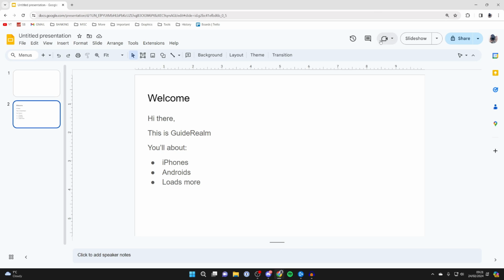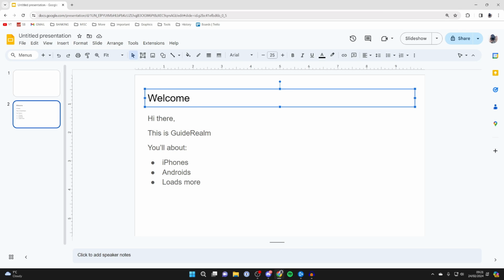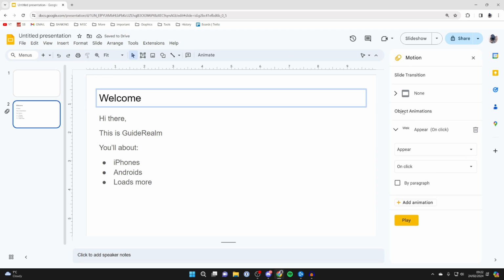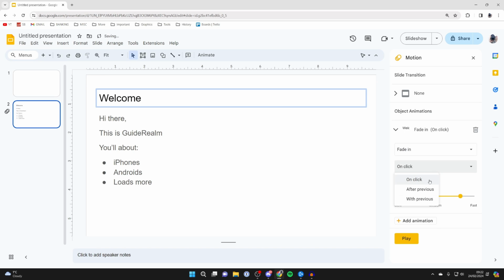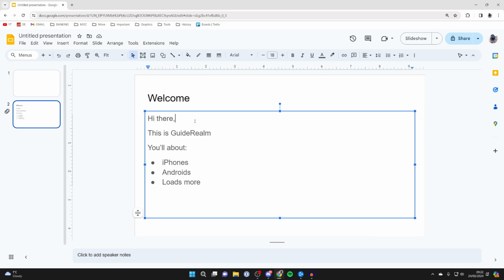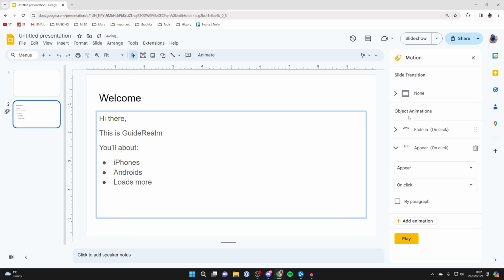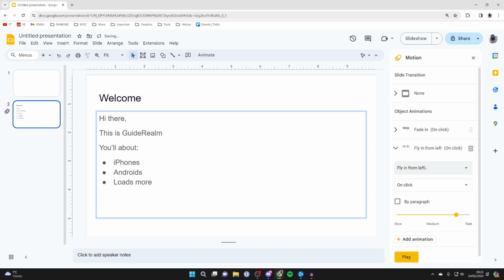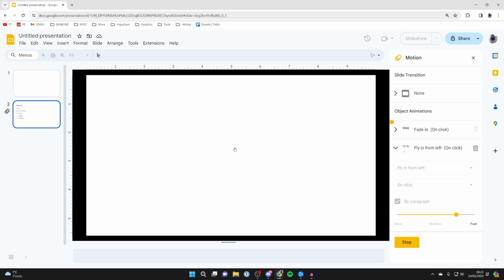How To Make Text Appear 1 By 1 In Google Slides - Full Guide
Learn how to make text appear 1 by 1 in google slides in this video.

GuideRealm